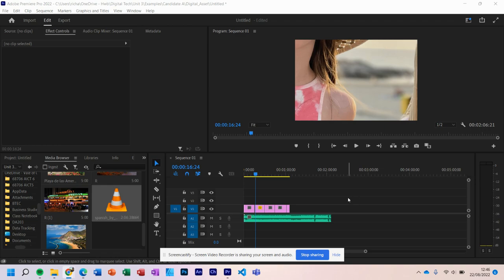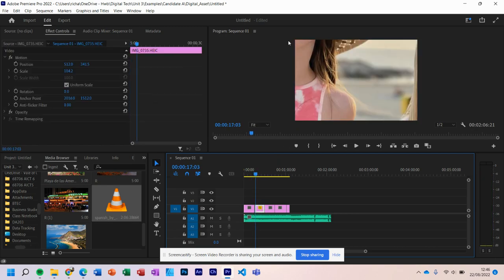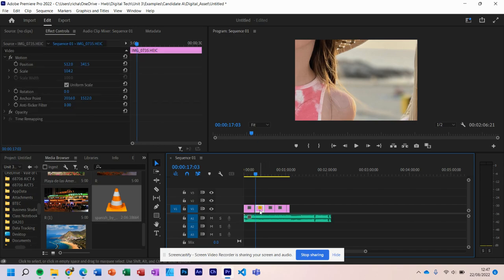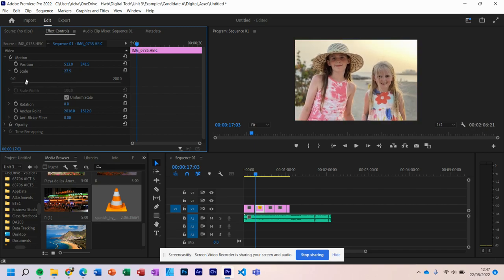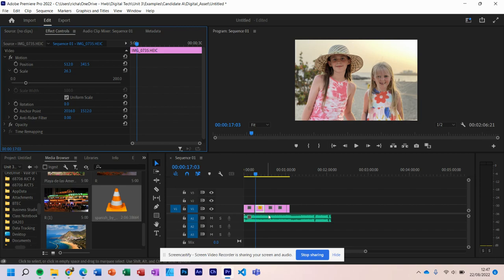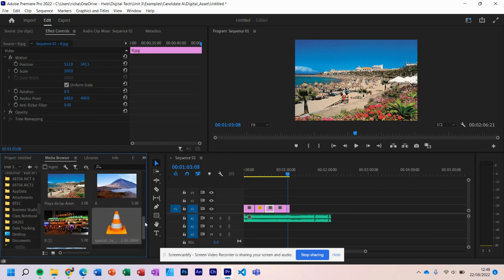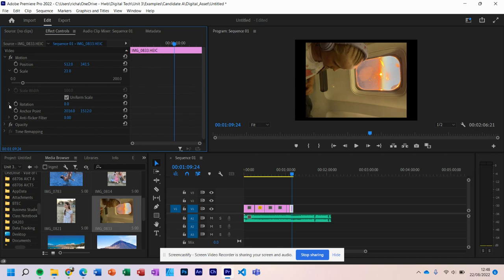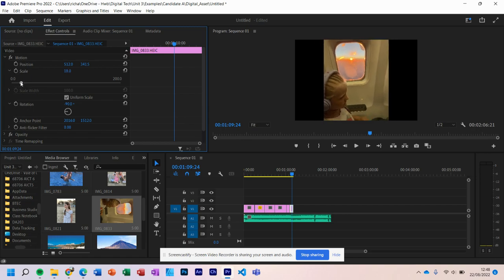Adobe Premiere For GCSE Digital Technology Unit 3 Part 3 -Rotating & Scaling Images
This tutorial will show you how to rotate, scale and resize images to fit your video.